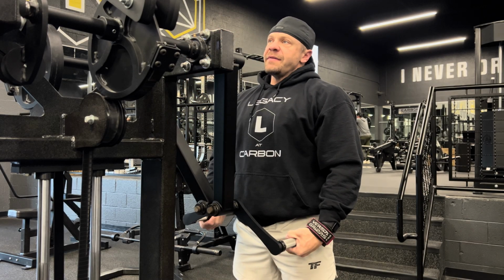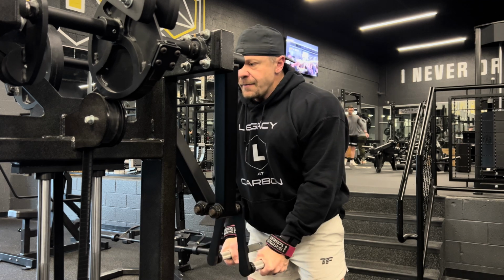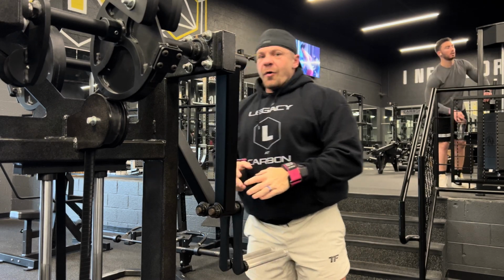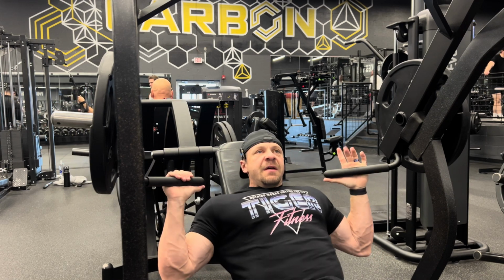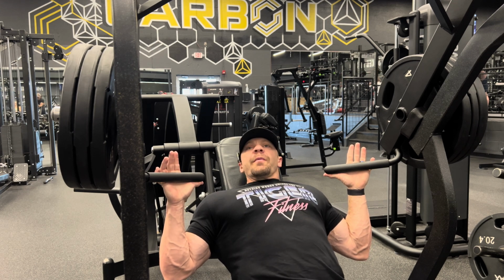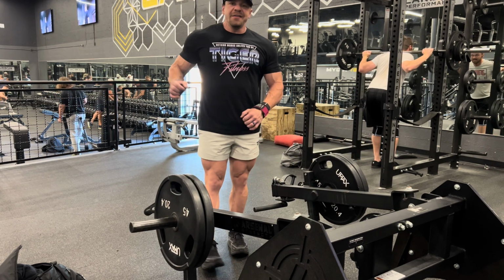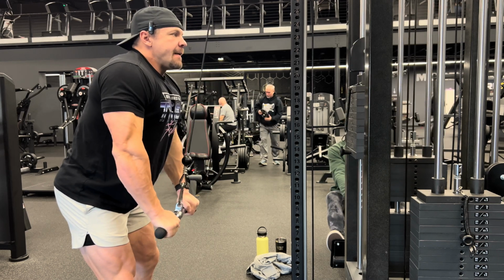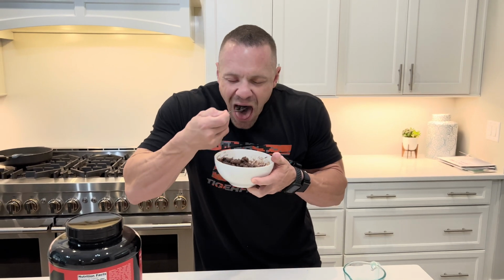FULL ROM SHOULDER TRAINING | Toronto Pro Bulk Day 21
Shoulder workout with explanation of why I did each movement.

Listen on Spotify, Apple Podcasts and most other Podcast Platforms. Search "Marc Lobliner Show"

FREE EBOOKS! LEAN MASS BLUEPRINT